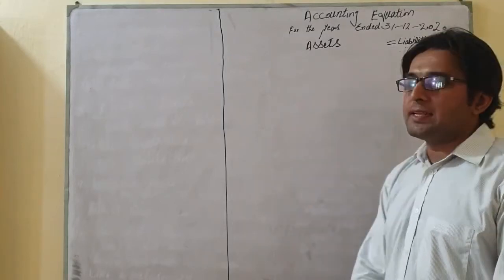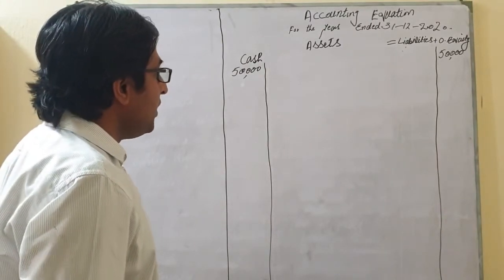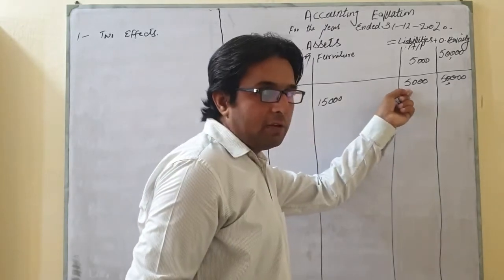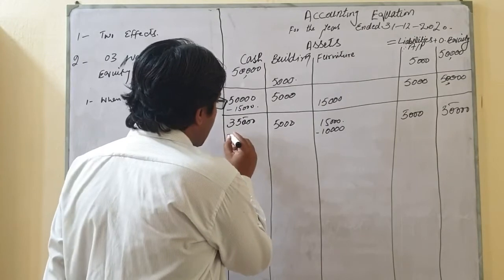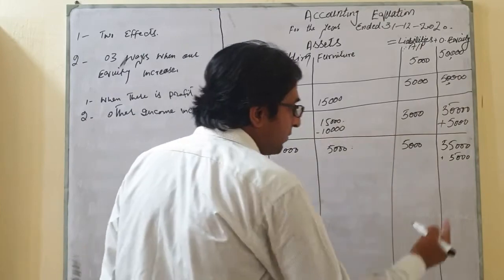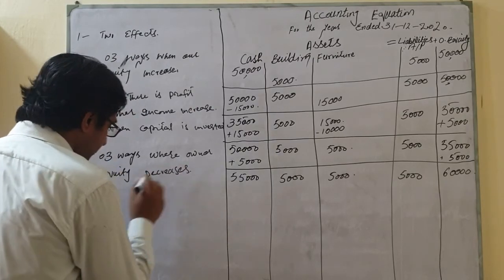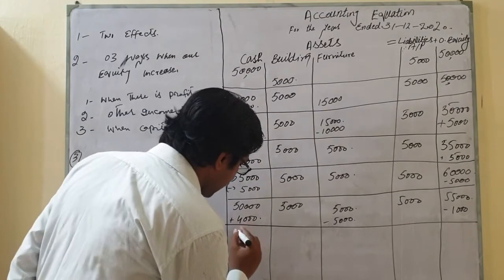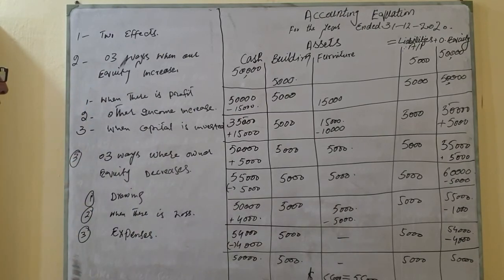How to prepare Accounting Equation?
Rules of accounting Equation with the help of Numerical Question has been discussed in this video.
Question Transaction are as follows.
1. Owner invested cash into business $ 50000.
2. Purchased building $ 5000 on Account.
3. Purchased furniture for & 15000 on cash.
4. Furniture sold for $ 15000 cost $10000.
5. Business earned commission $ 5000.
6. Owner withdrew cash $ 5000.
7. Furniture sold for $ 4000 its cost was $5000.
8. Business paid $ 4000 Rent.